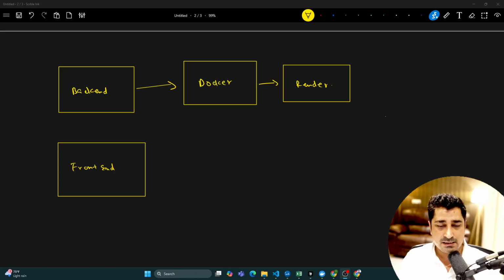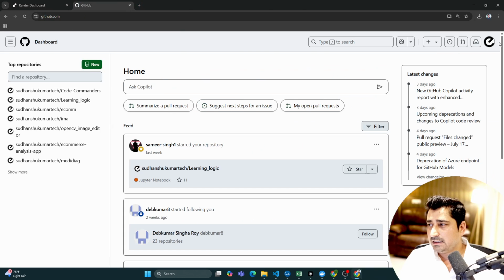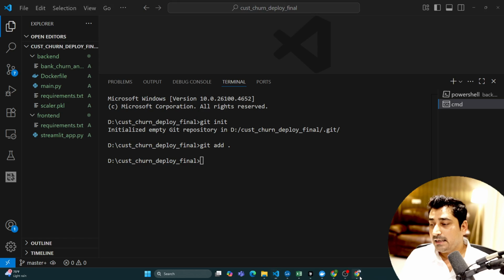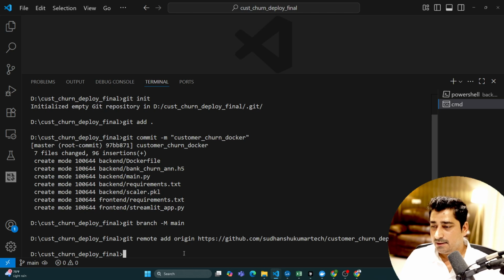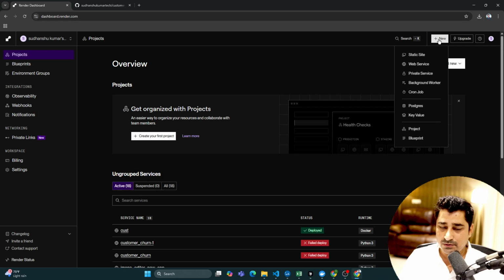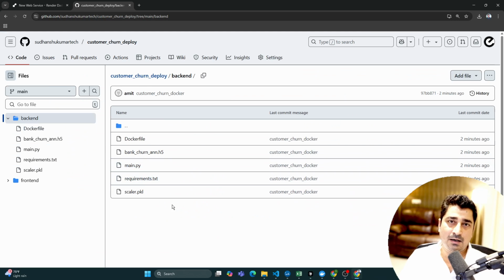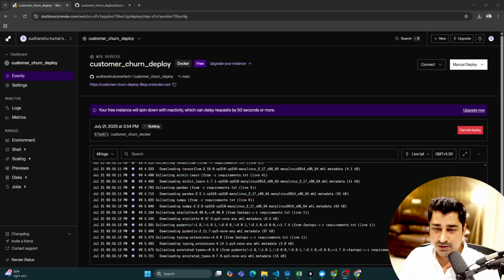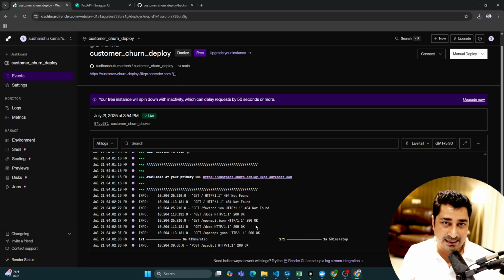Backend Deployment on Render | Deep Learning Masters | Euron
In this video, we show you how to deploy your FastAPI backend for the Customer Churn Prediction project on Render—a powerful cloud platform for hosting web apps and APIs. You’ll learn how to push code to GitHub, configure the Render dashboard, set up environment variables, and successfully deploy your ML API with ease. This session is perfect for anyone looking to move from local development to live production with minimal hassle.

Watch till the end for pro tips on deployment and scalability!